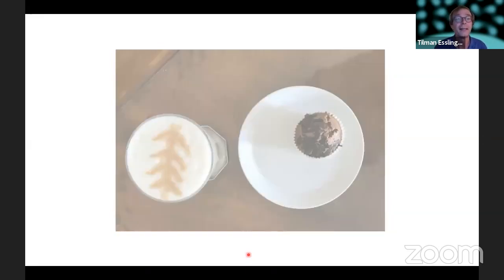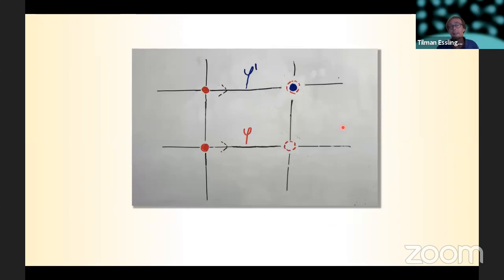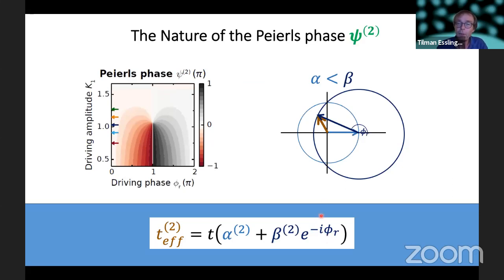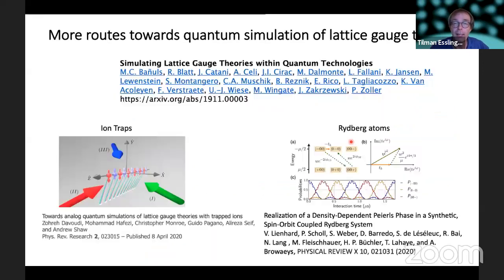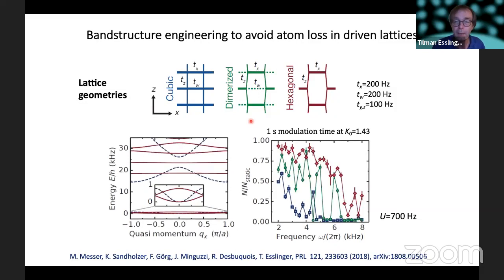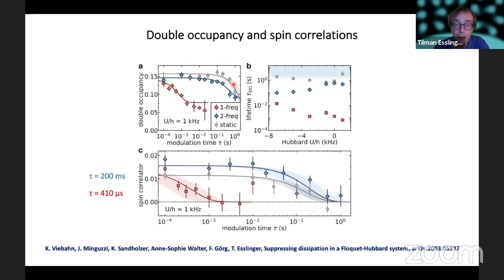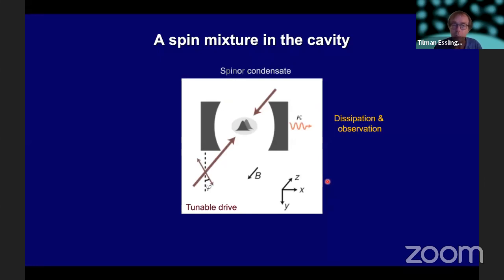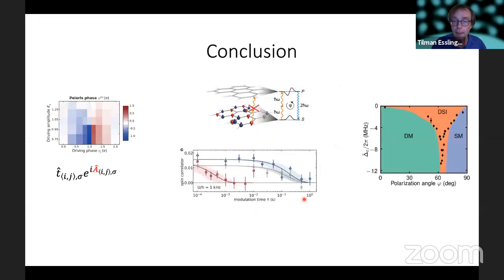AMO Seminar: Tilman Esslinger (ETH)